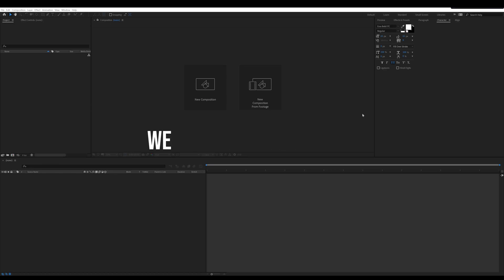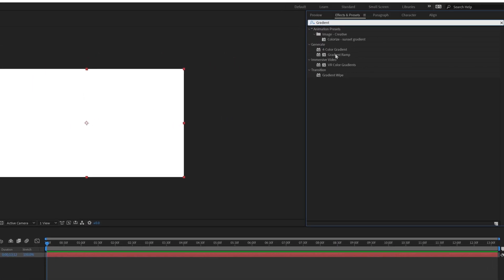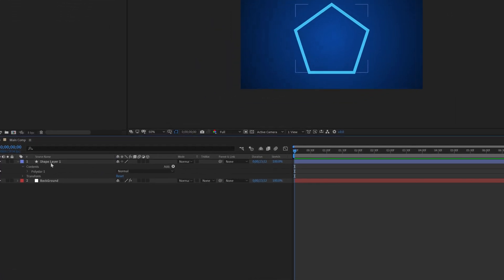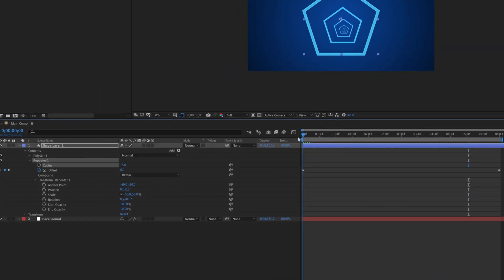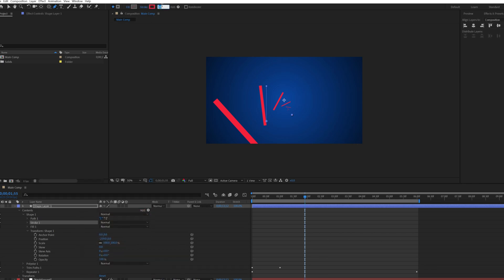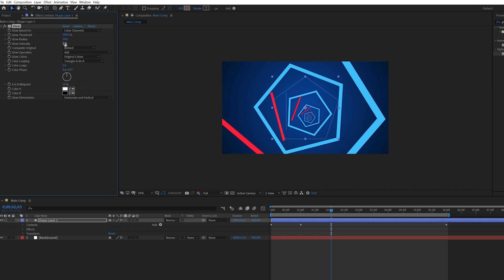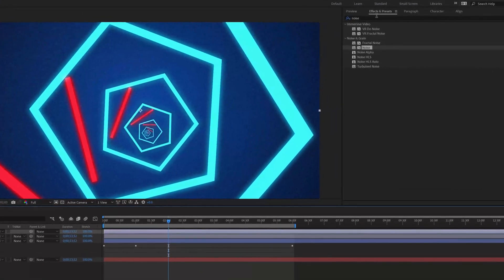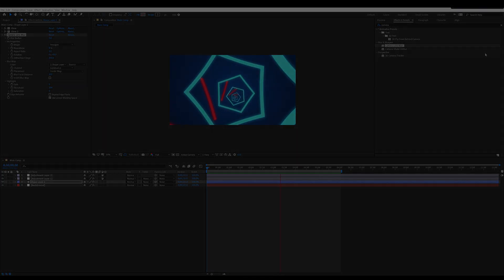Infinite Loop Animation | After Effect Tutorial | No Plugin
We love looping background , so why not make it our own. in this video I cover  Loop techniques in creating the looping animation in After Effects using the inbuilt plugins. No third party, or paid plugins are required. This is a beginners friendly tutorial, and you can make it in any version of the After Effects. This tutorial is also going to cover looping animation, infinite animation in after effects, Loop animation free download ,background in after effects, after effects loop transition. after effects glow effect, after effects optics effect, after effects noise effect, after effects camera lens blur, after effects Animation tutorial and more. So watch this easy tutorial, and get your self a new looping Background.